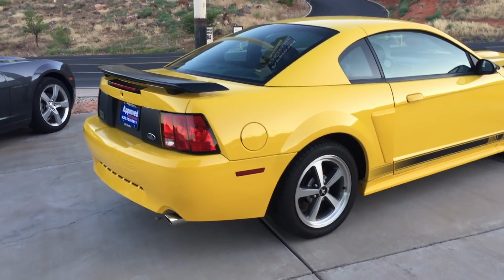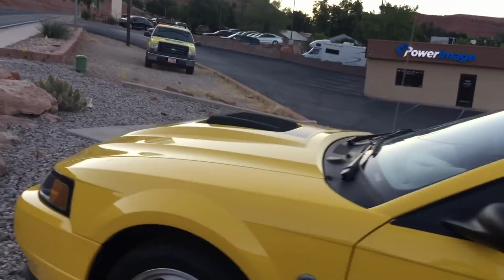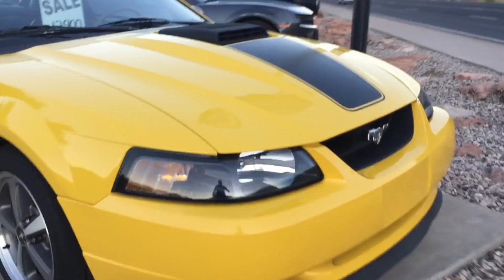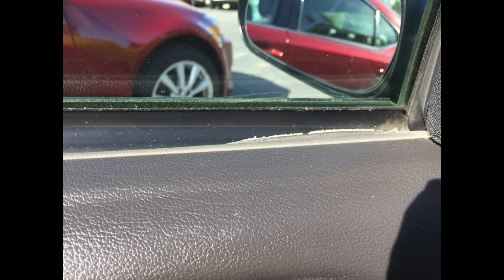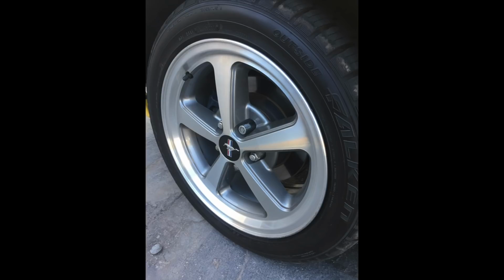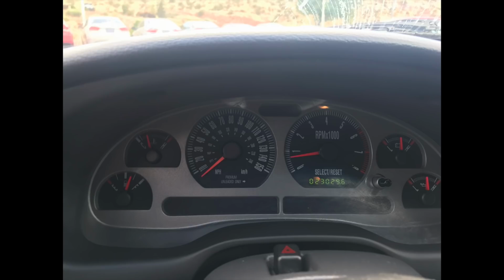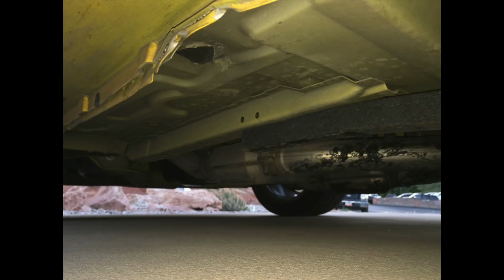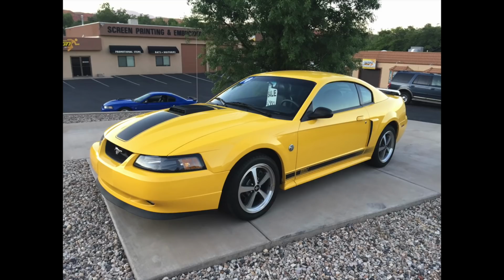2004 SY Mach 1 Mustang: Story